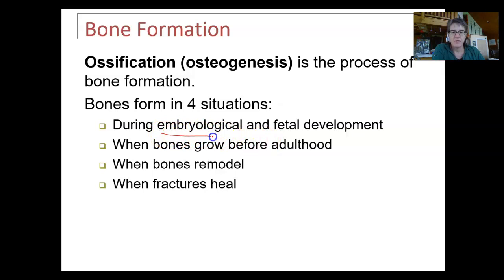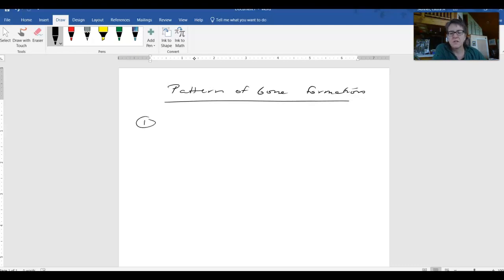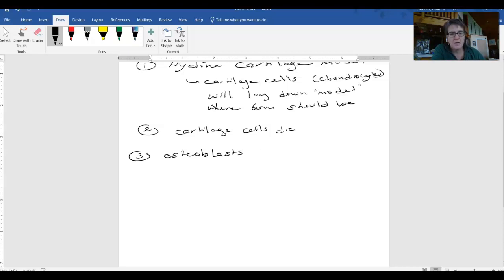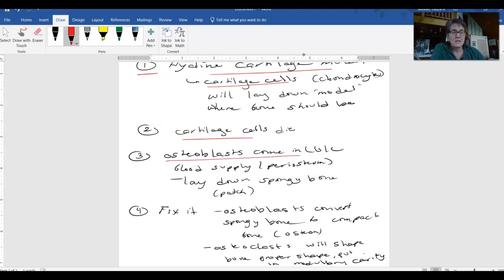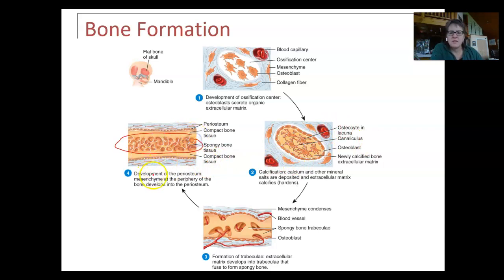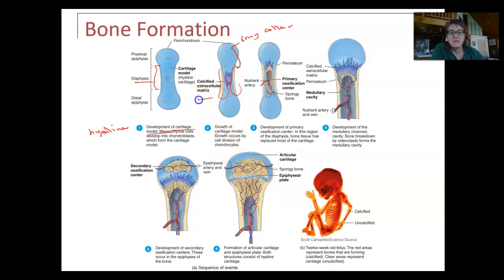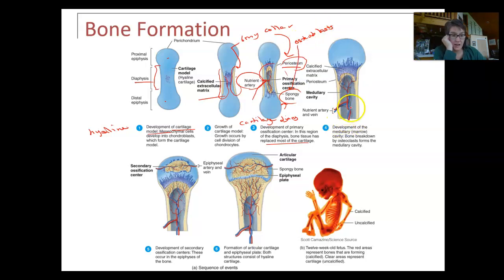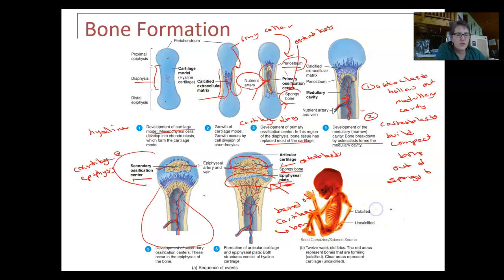Chapter 6 Lecture 3